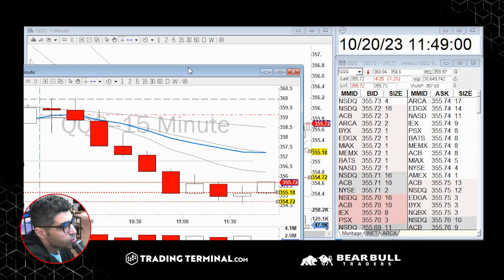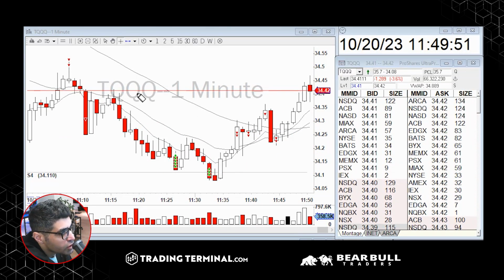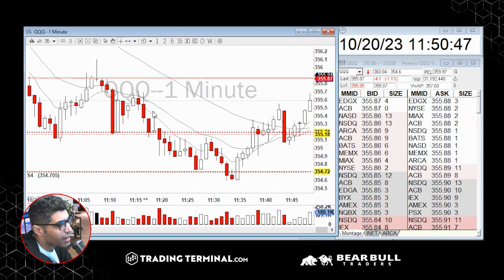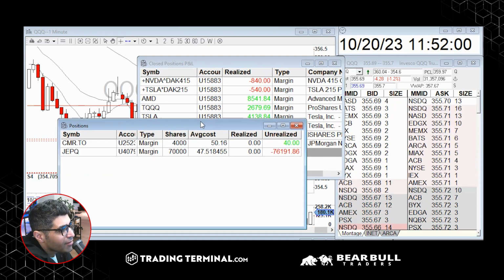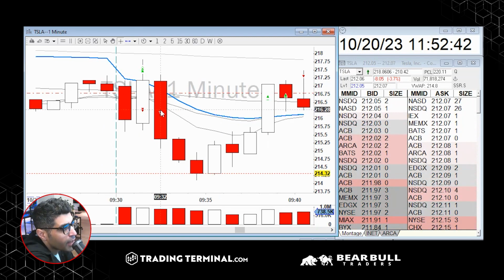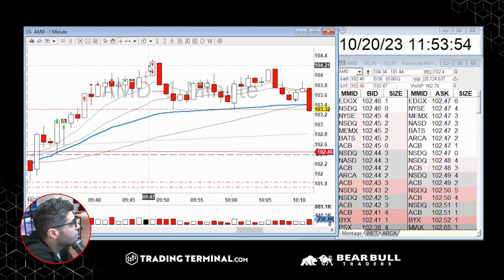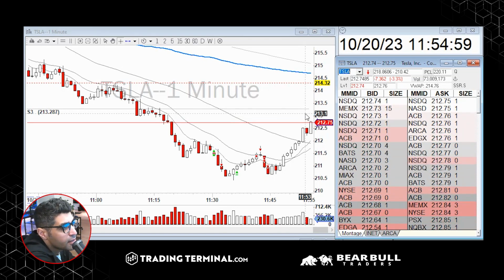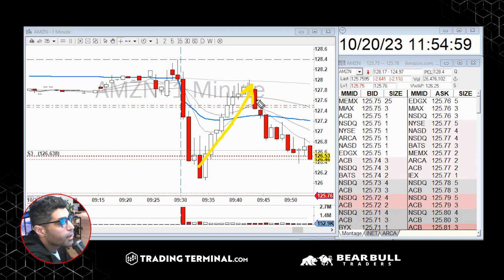Making $6,500 Trading TQQQ From S4 Pivot Points Reversals | Day Trading Recap